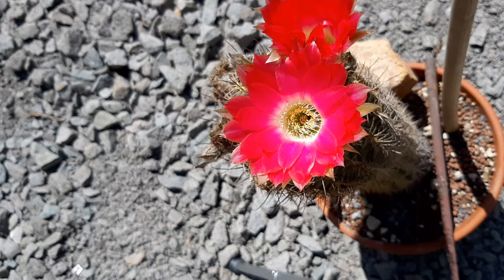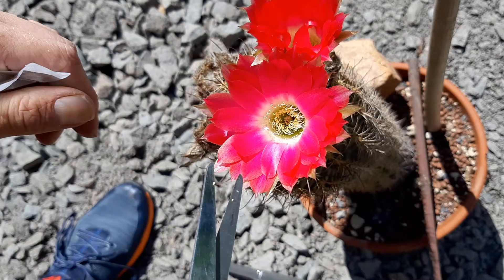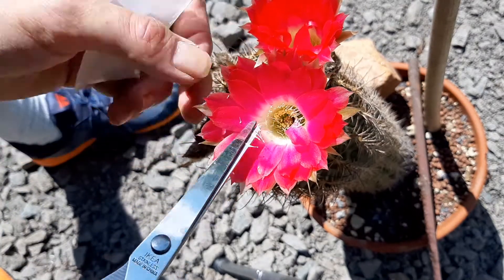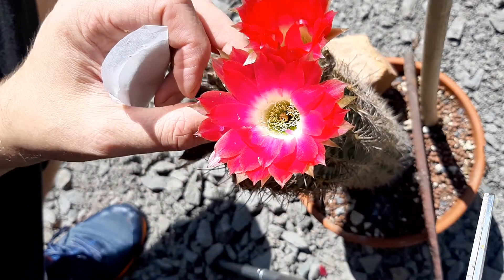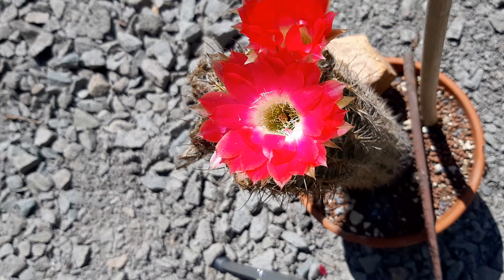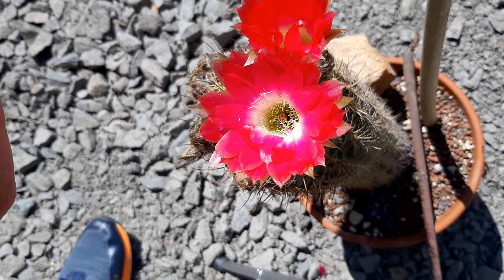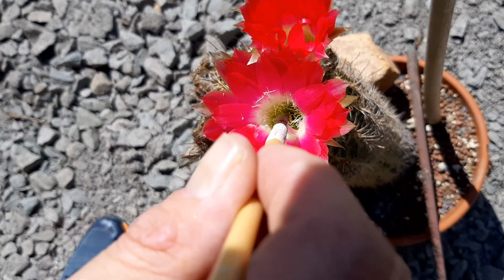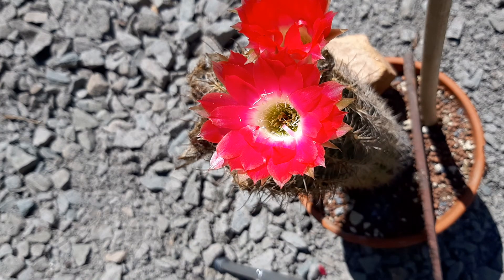Cactus Jerk S1E311 Lobivia winteriana x Easter Parade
In this video I am attempting a cross between the Peruvian Lobivia species Lobivia winteriana and the legendary Lobivia hybrid EASTER PARADE. Both are amazing parents in hybrid crosses and there´s a lot of potential in this cross.